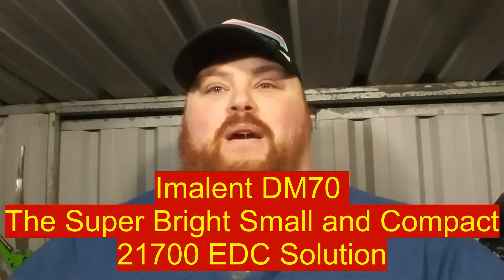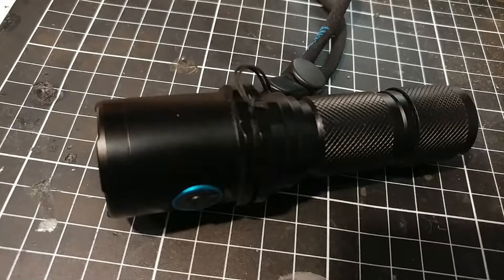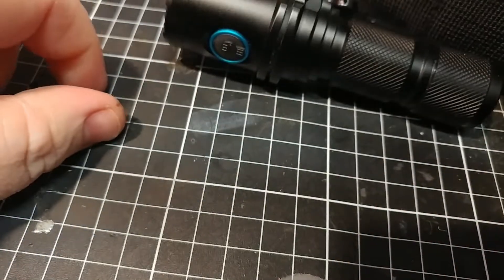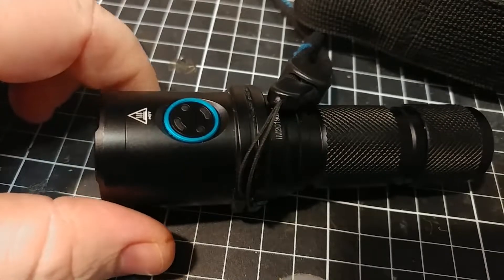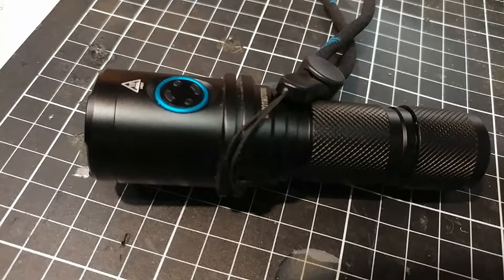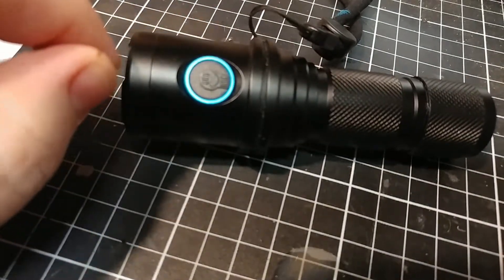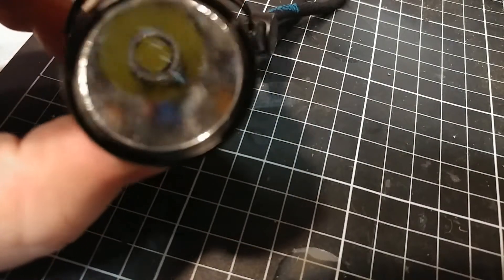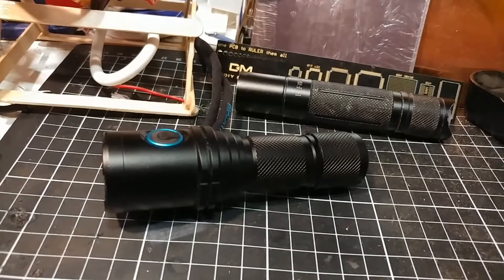Imalent DM70 Review (Super Small 4500 Lumen EDC Style Flashlight)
Hey folks this is my review of the Imalent DM70. The DM70 is a small and compact EDC style 21700 flashlight, That can output a whopping 4000+ lumens.